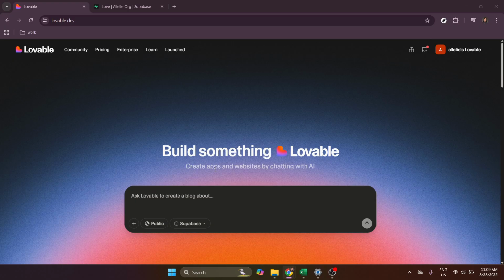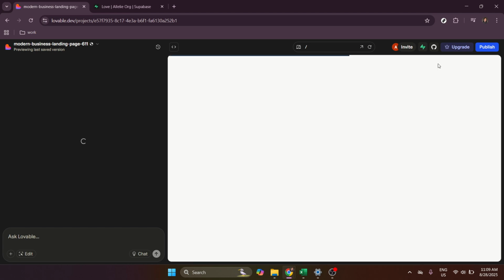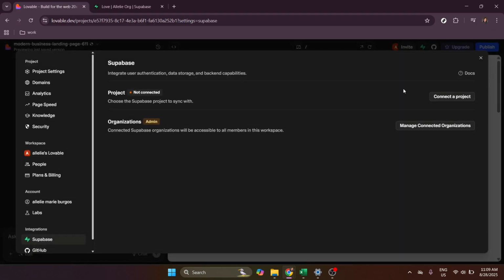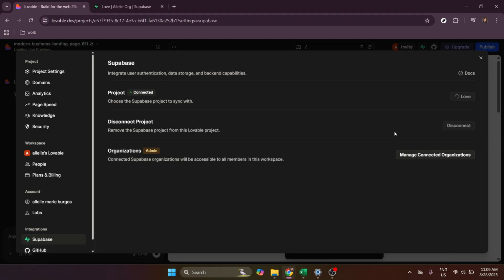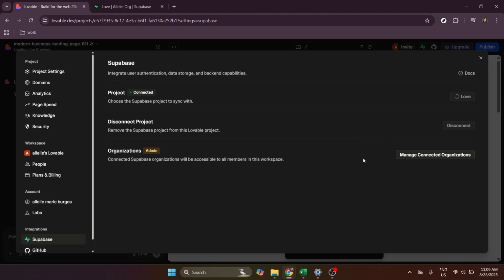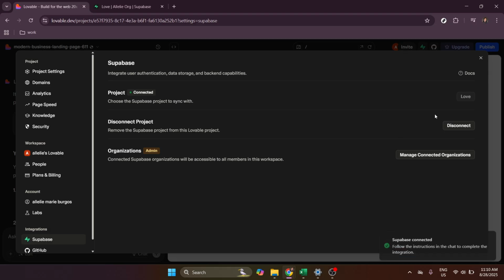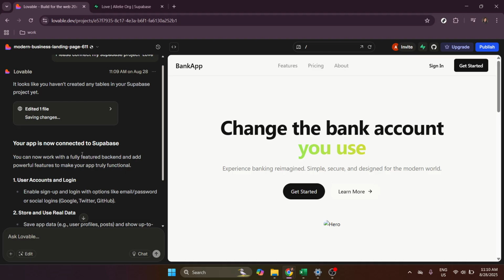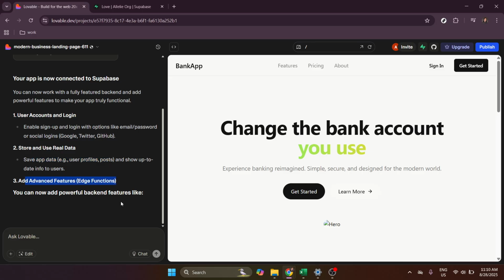How To Use Supabase Edge Functions in Lovable.Ai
Want to add powerful backend logic to your Lovable projects? In this tutorial, I’ll show you how to use Supabase Edge Functions in Lovable. You’ll learn how to set up Supabase, create and deploy Edge Functions, and connect them directly to your Lovable app. This lets you process data, add authentication, or run custom logic seamlessly. I’ll also share real-world examples so you can see the possibilities. Perfect for developers and creators who want to supercharge their Lovable projects. By the end, you’ll have Edge Functions running smoothly inside Lovable.